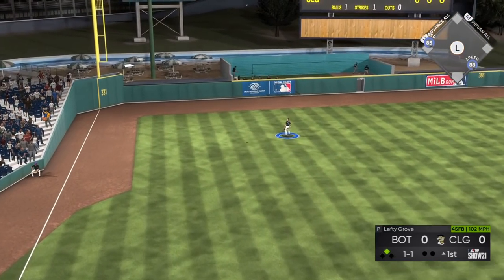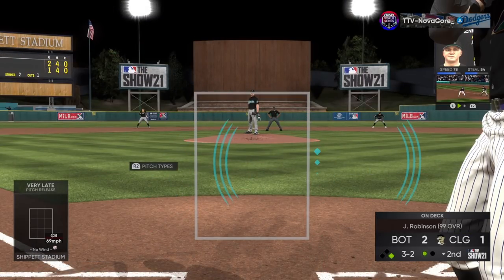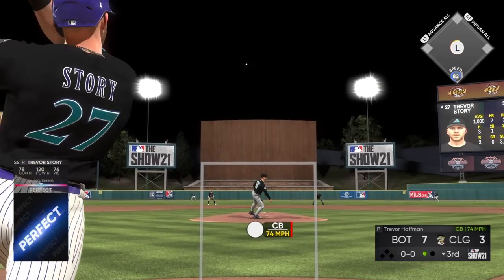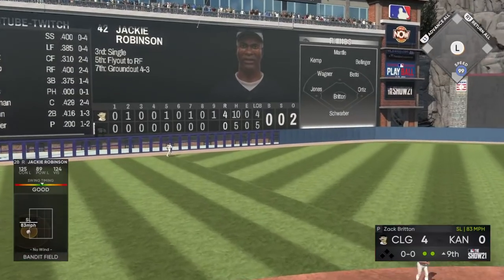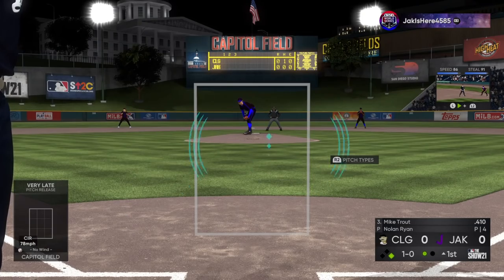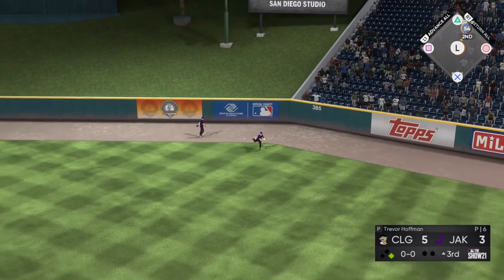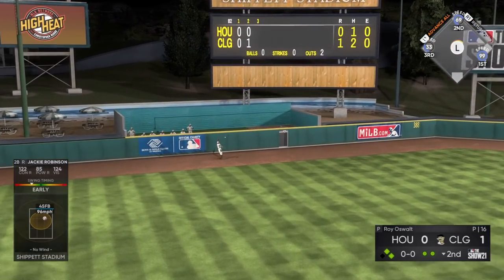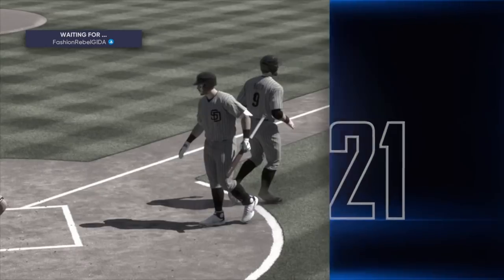What is the META in MLB The Show 21?! SLOW MOTION PCI PLACEMENT and FEEDBACK!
What is the META in MLB The Show 21?! SLOW MOTION PCI PLACEMENT and FEEDBACK! Hitting Tips Video Second Channel Videos Tips Streamlabs link, donations are greatly appreciated!! Follow the Twitter as well for updates and notifications when I go live MLB The Show 21 Diamond Dynasty!